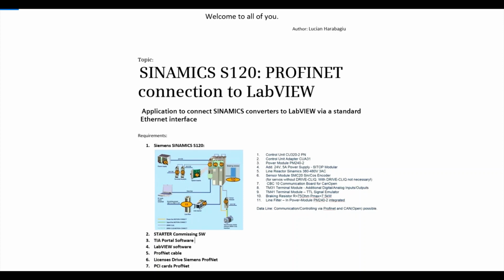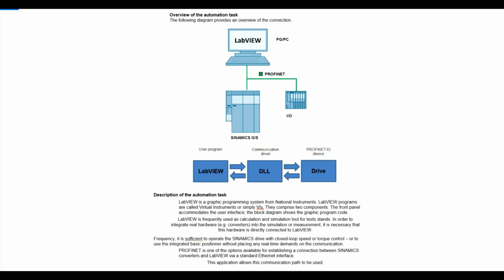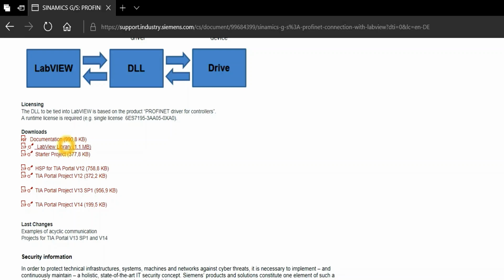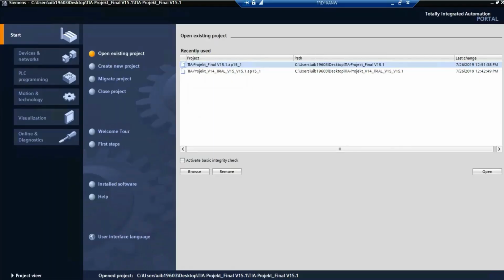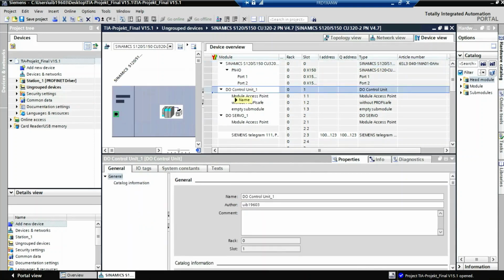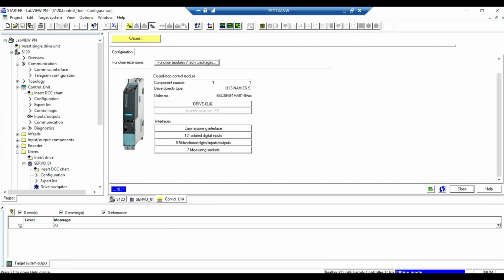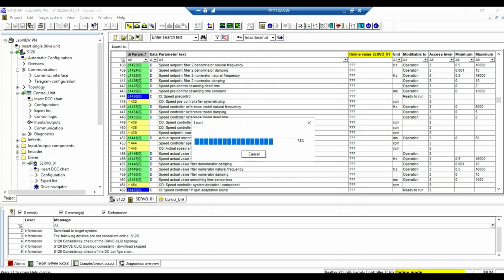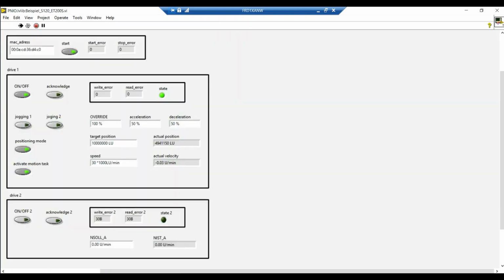SINAMICS G/S: PROFINET connection to LabVIEW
SINAMICS S120 PROFINET connection with LabVIEW example is on SINAMICS S120 but can be used with any problem for G and S series of SINAMICS by Siemens